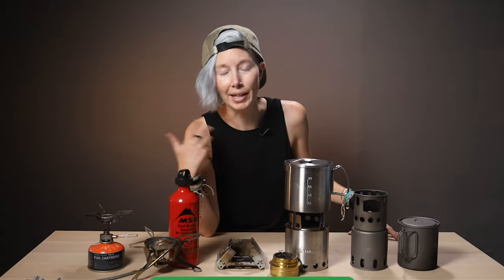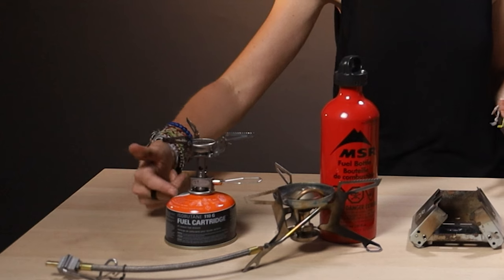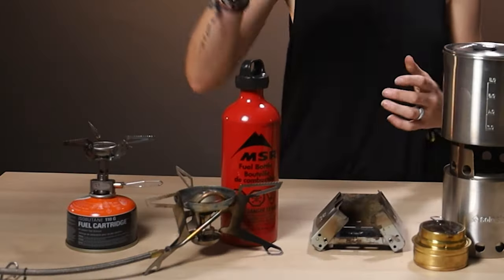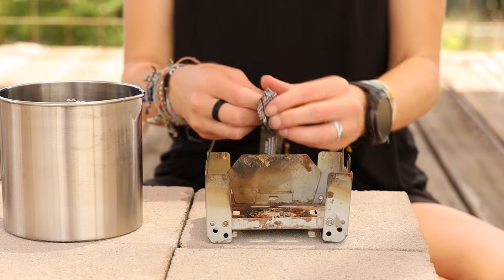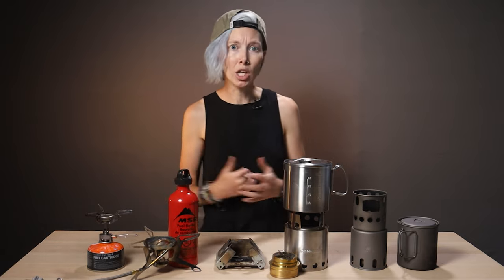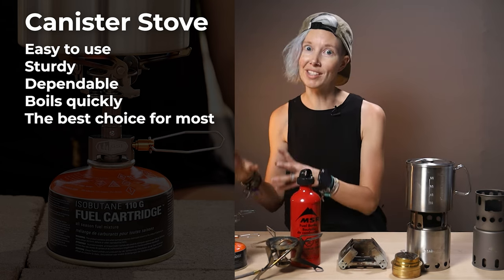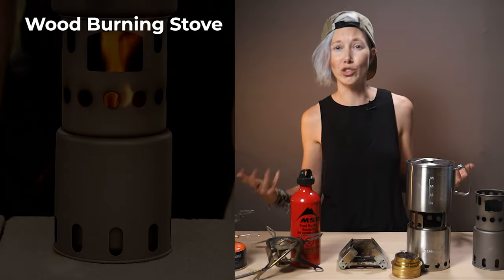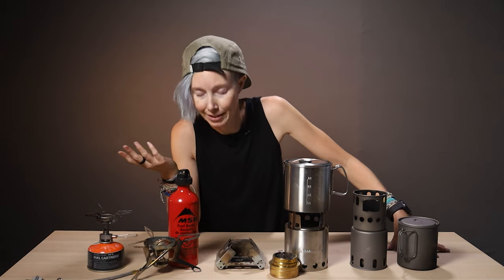Which Backpacking Stove Should You Buy? [Full Guide]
How do you choose which backpacking stove to buy? Let's breakdown each type of stove and discuss what scenario it's best for.

GSI Pinnacle Stove (paid link)
MSR Whisperlite Universal (paid link)
Esbit Pocket Stove (paid link)
Solo Stove Alcohol Burner (paid link)
Toaks Wood Burning Stove (paid link)

Hey there! We’re Josh and Alisha, the creators of Terradrift, which is all about sustainable travel and adventure. That means travel tips, adventure guides, gear reviews, and a whole lot more. And all of it encourages you to explore responsibly. 'Cause we've just got the one planet, and since we like to get out there and enjoy it as often as possible both near and far, it's our responsibility to treat it with a little bit of respect. So lace up the ol' boots, grab your favorite pack, and wander on!